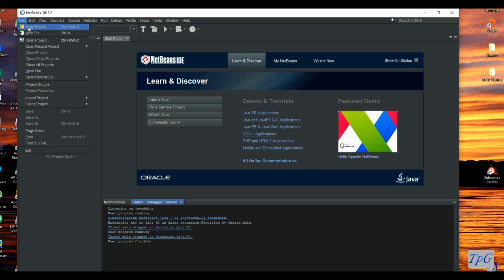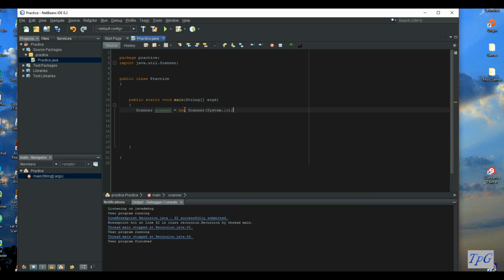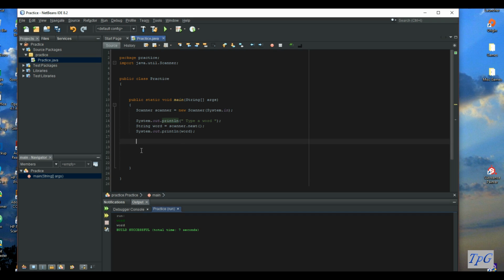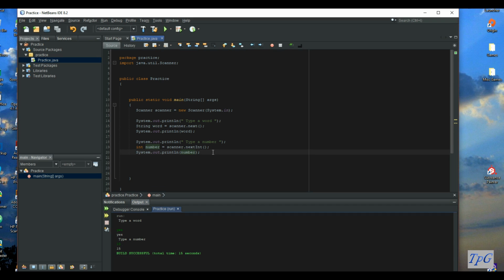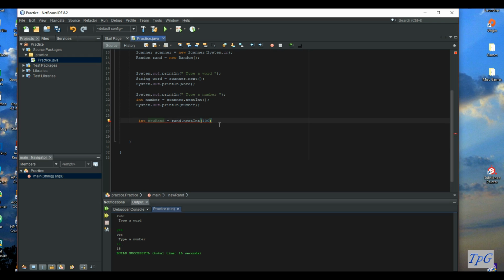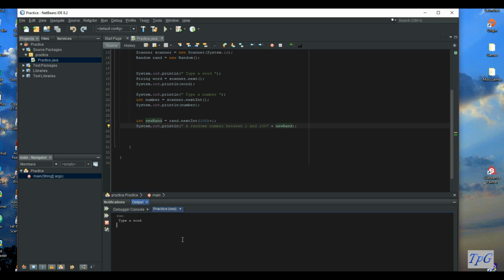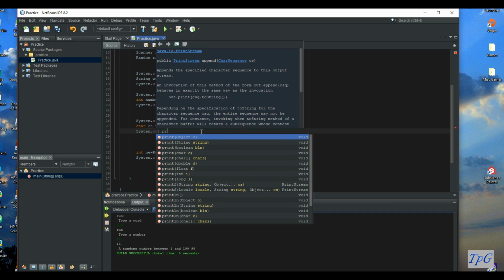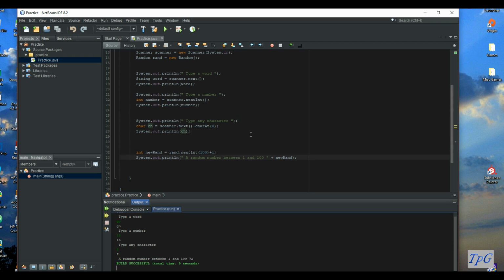Java inputs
Java Tutorial video on inputs and random numbers